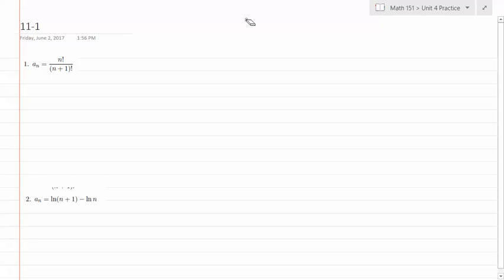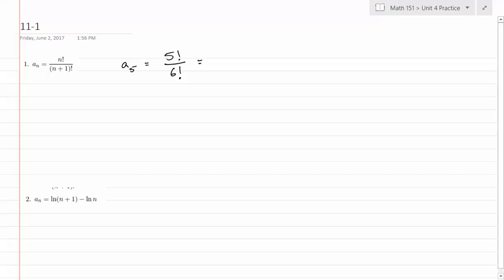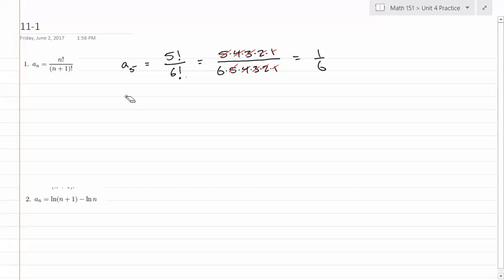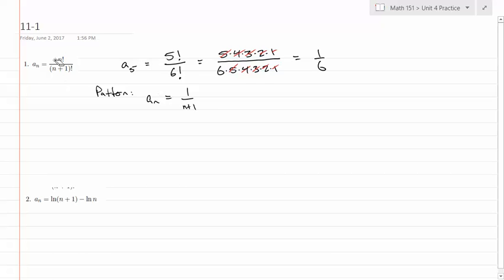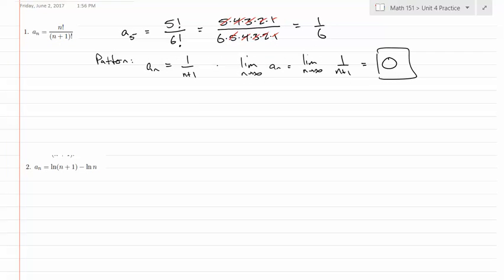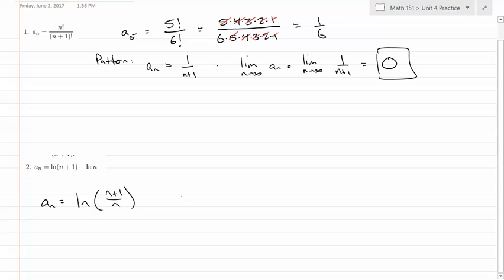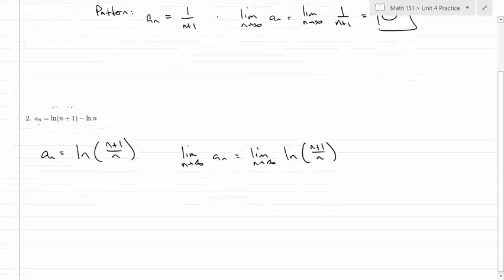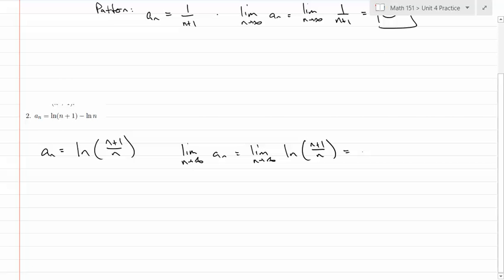Math 151 11-1 Practice